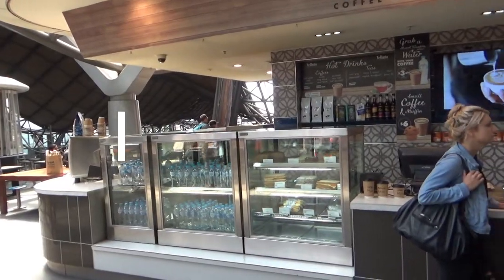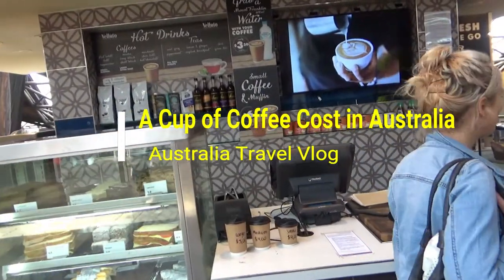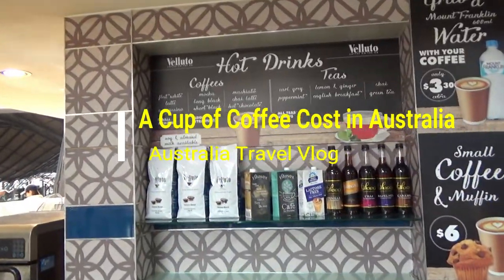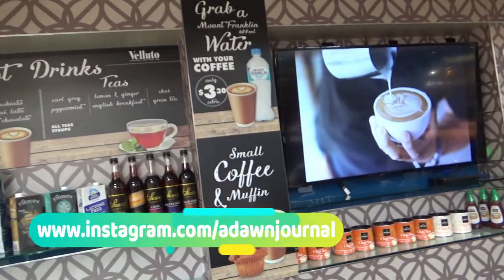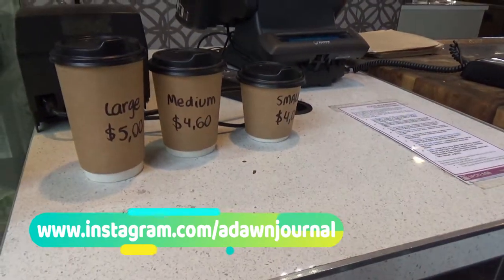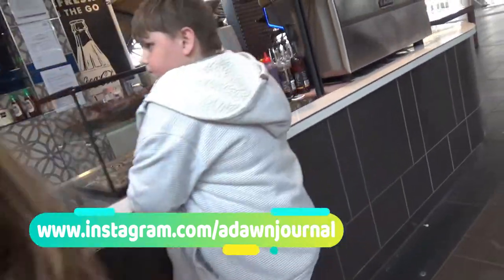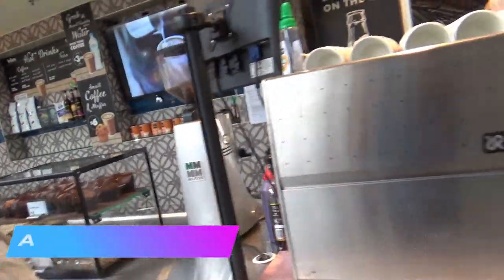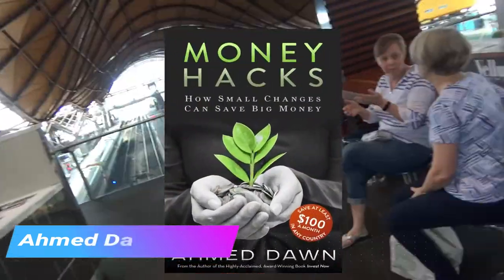Coffee Prices in Australia | How Expensive Is Melbourne | Australia travel Vlog | 26N11D18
How expensive is Australia: Coffee Shop Menu & Prices in Melbourne.

I heard that everything is very expensive in Australia, including food prices and drinks like coffee or tea.

I checked coffee prices at a coffee ship located inside Southern Cross Railway Station shopping complex in Melbourne downtown.

 I will share my Australian coffee experience in Melbourne today.

In the next few videos, I will be sharing my experiences in Australia with you. Please join me and experience the beautiful Australia.